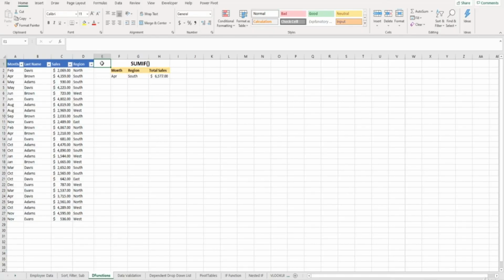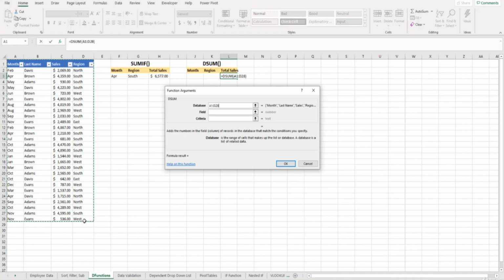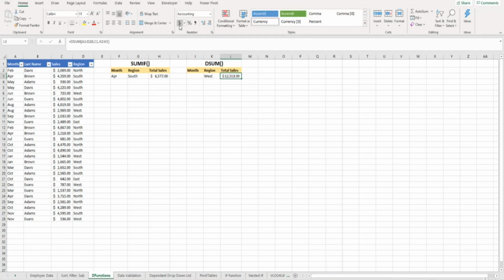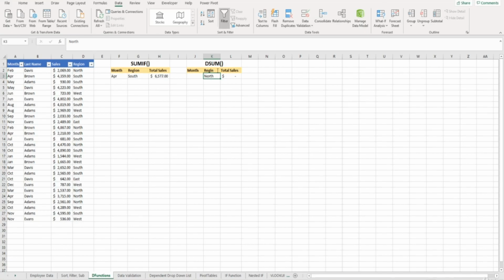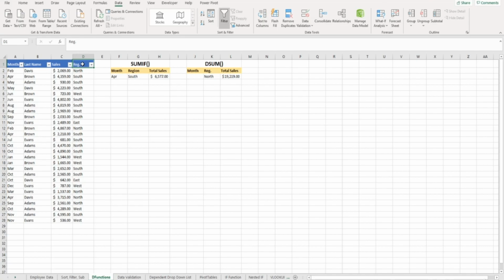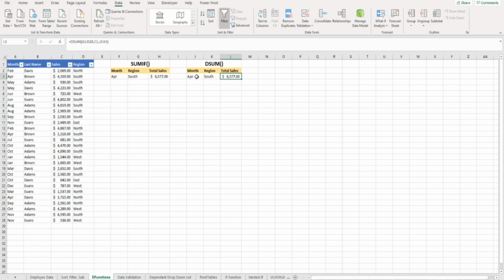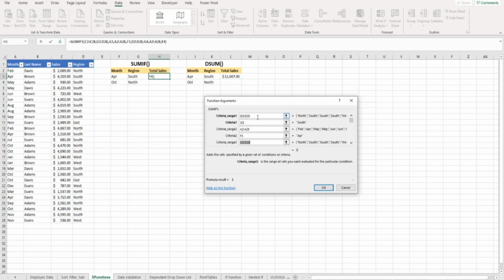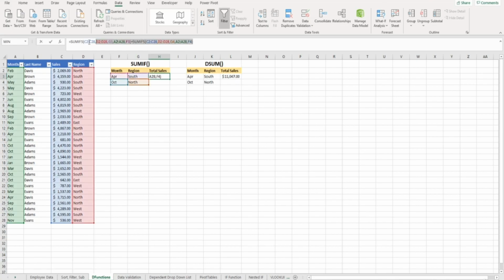Excel's DSUM Function: How to Use It for Customized Data Summarization?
Learn to harness the power of Excel's DSUM function for dynamic data summation. Join PaperKnowledge to simplify complex calculations and level up your data analysis skills.

Hit "Like" and share if you found this helpful. Let's excel together in mastering DSUM in Excel!